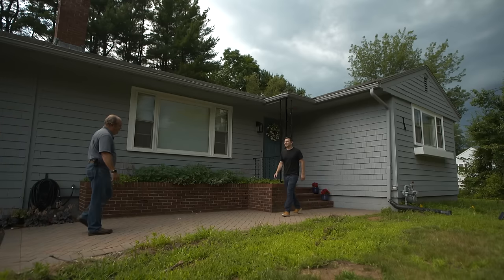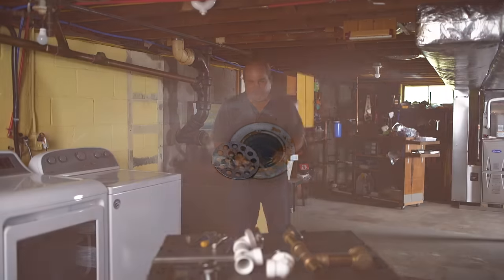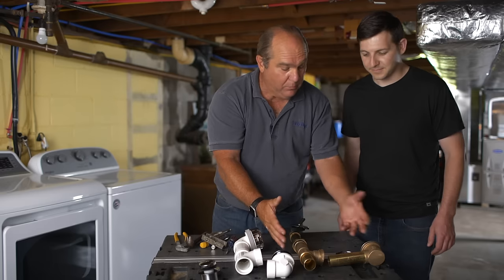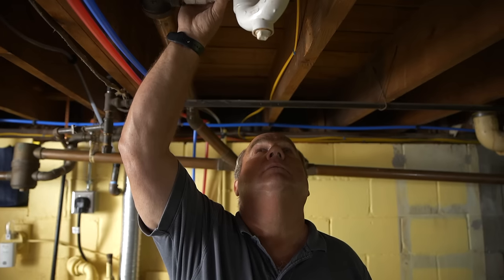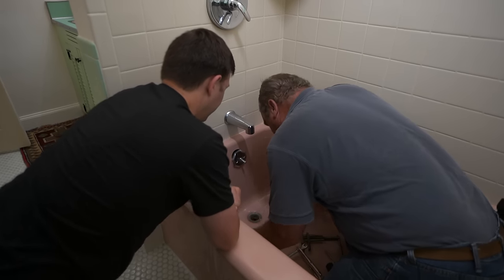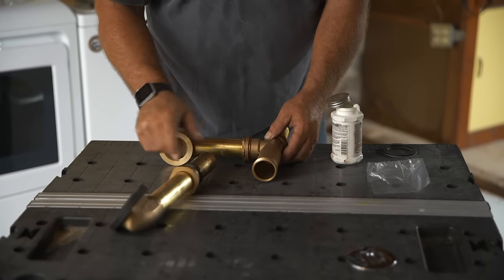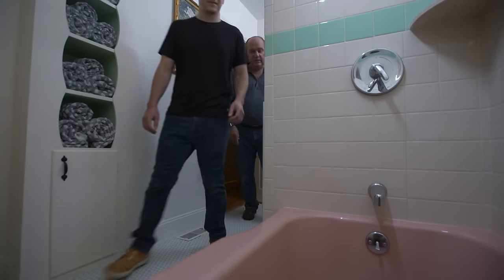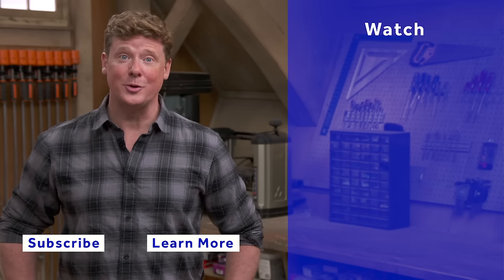How to Replace a Tub Drain | Ask This Old House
In this video, Ask This Old House plumbing and heating expert Richard Trethewey helps a homeowner with an old 1950s bathtub replace the tub drain assembly when the current one stops plugging the tub.

Richard Trethewey visits a 1950s ranch house to help a homeowner replace his tub drain. The drain is rusted, and the stop can't be used to fill the tub. The homeowners have done some repairs and upgrades themselves but were nervous to touch the tub drain because they don't want to mess with water. Richard assures that replacing a drain is a straightforward project, as long as you have reasonable access underneath the drain and everything is correctly sealed.

Luckily, the drain is easily accessible from the basement, so the homeowner and Richard get to work. Richard lays out a mockup version of what he'll be installing and demonstrates what each piece will do. Together they remove the old drain and install the new one.

Skill: 2/5
Cost: Under $100
Time: 3-4 hours

Plumber's putty

Tools:
Strainer wrench

How to replace a tub drain
1. Using a screwdriver, remove the two screws securing the overflow plate.
2. Using pliers, reach down to the drain show and turn counterclockwise. Depending on how old the tub is, you might have some trouble. Richard had to go in with a reciprocating saw for the 70-year-old drain.
3. Once the drain is completely removed, the drain piping should be loosened and removed with a pair of pliers and hand removed.
4. Remove the old putty.
5. Loosely assemble the bath waste and overflow kit.
6. Add putty to the underside of the shoe strainer and put it in the tub drain hole.
7. Underneath the tub, align the rubber gasket and show elbow under the tub drain.
8. Have the person in the tub catch the threads and turn the shoe strainer to tighten using pliers or a strainer wrench.
9. Align the overflow assembly to the overflow hole in the tub.
10. Attach the linkage assembly to the trip lever faceplate.
11. Insert the plunger linkage assembly into the overflow hole.
12. Screw the overflow plate back on.
13. Secure the slip nuts and washers.
14. Thread the new drain into the pipes.
15. Install strainer drain plate.
16. Test out new drain and stopper.

Richard replaced the old bath waste and overflow with an Everbilt Trip Lever Brass Pipe Bath Waste and Overflow in Chrome, though most bath waste and overflow kits would also work.

Richard needed other tools and materials to replace the drain, including plumber's putty, screwdrivers, and the tub drain wrench.